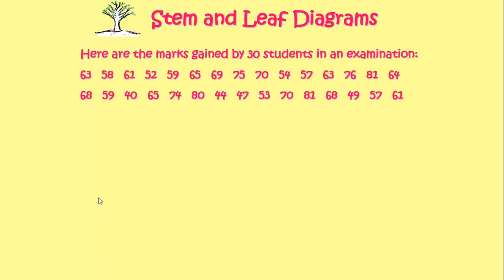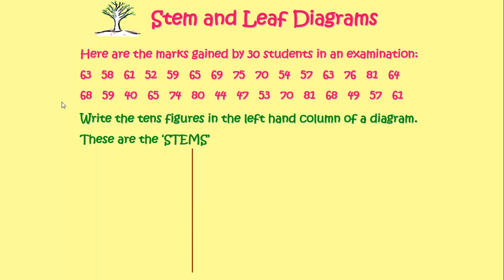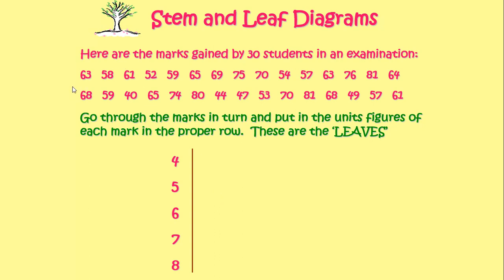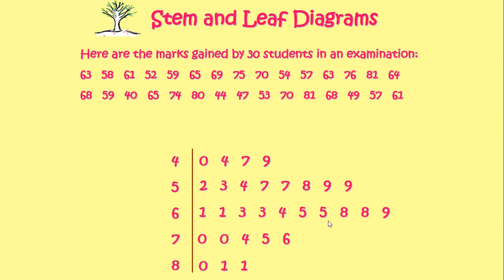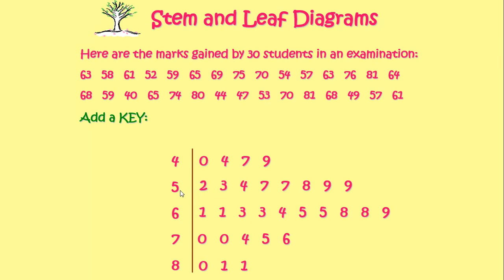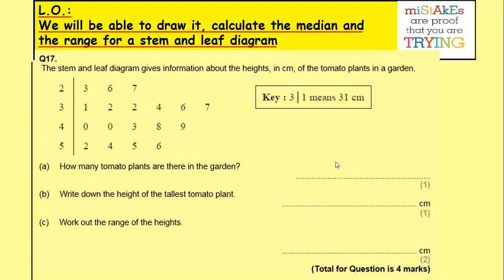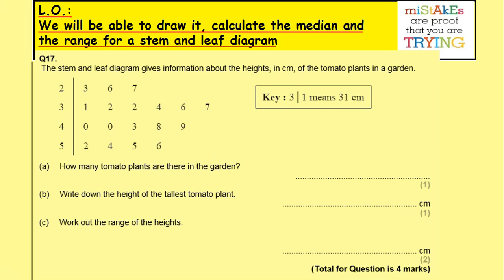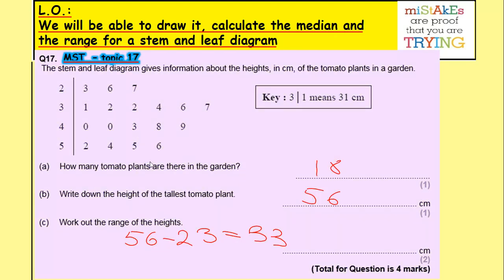Stem and Leaf Diagrams